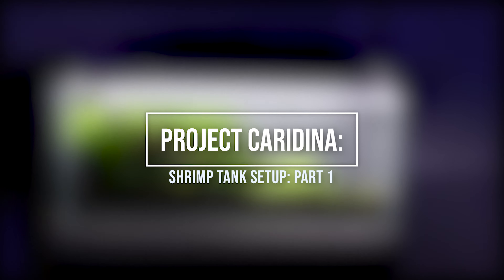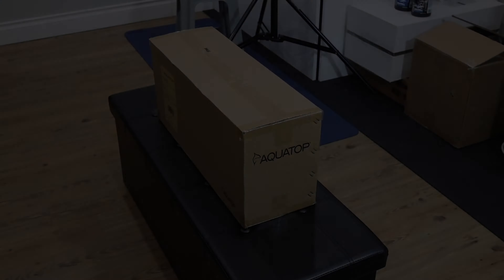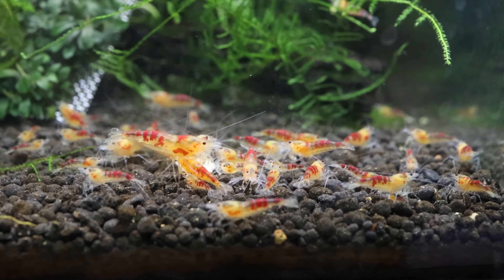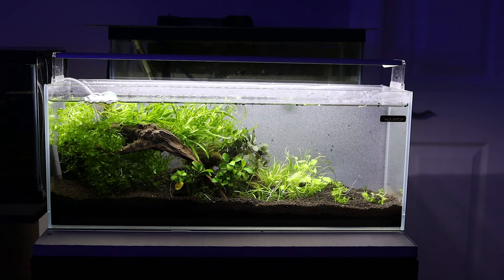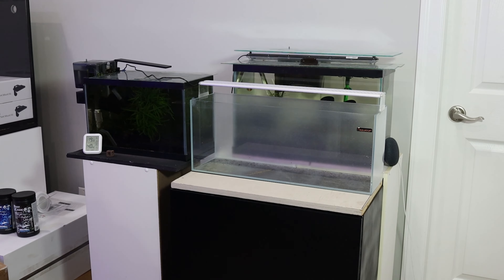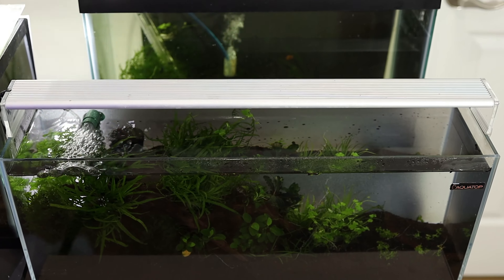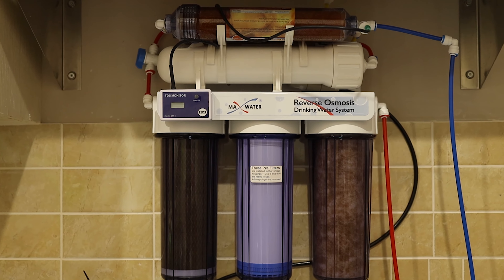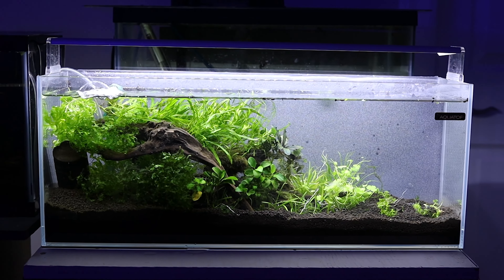Project Caridina: Shrimp Tank Setup: Episode 1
For the past 10 years, I’ve been caring for and raising freshwater dwarf shrimp. I would like to pass on the knowledge and share some of those experiences with you. In this series I will go over tank setup, substrate, plant, light and filter selection.

Episode 2: Will be putting all the items together and creating the planted display aquarium from blank canvas to a planted display.